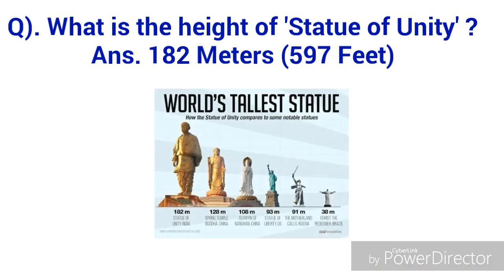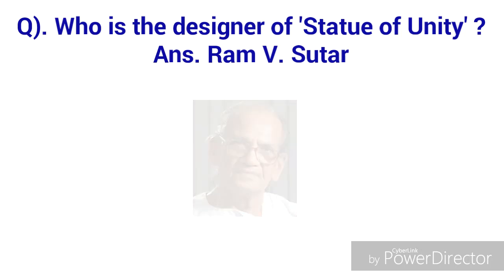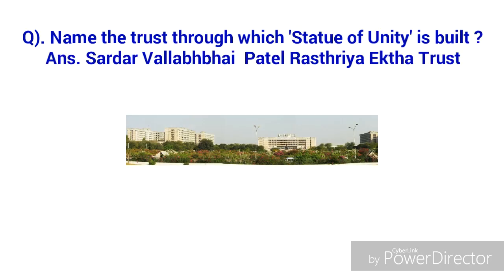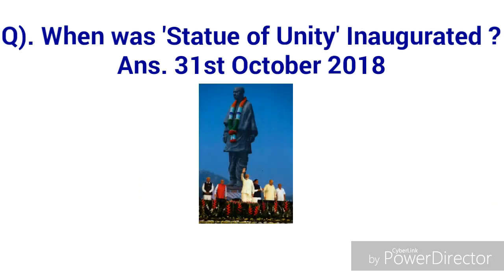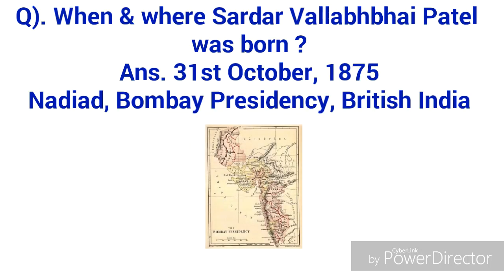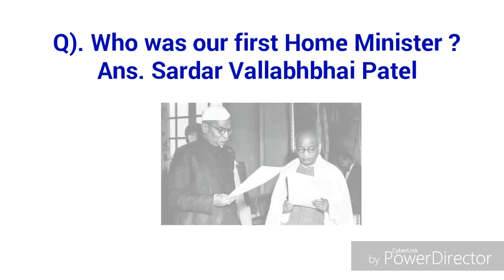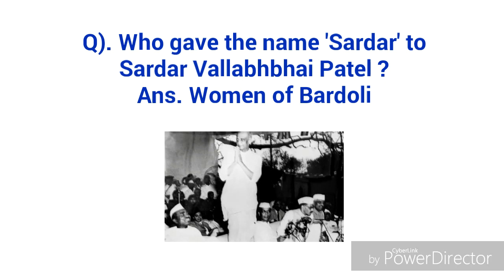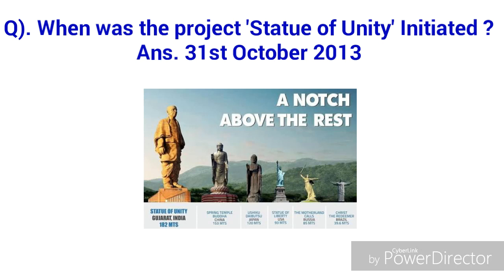Important Current Affairs on Statue of Unity || railway, rpf, up police, bank po, top 25 questions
1. Most Important Questions on Statue of Unity,
2. Statue of Unity Current Affairs,
3. Top 25 Current Affairs on Statue of Unity,
4. Current affairs quiz
5. Most important current affairs quiz,
6. Top current affairs quiz,
7. Latest current affairs,
8. Sardar vallabhbhai patel quiz,
9. Current affairs on statue of unity,
10. Current affairs on sardar vallabhbhai patel,
11. Statue of unity quiz,